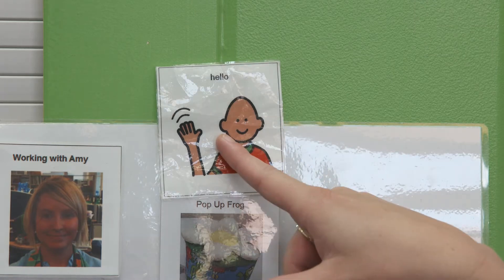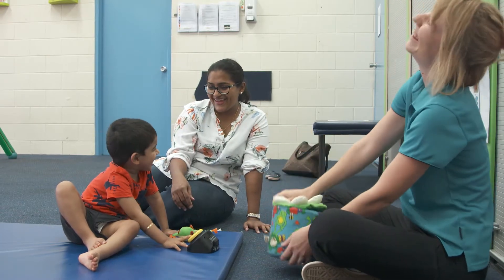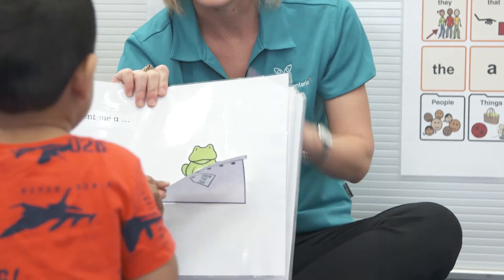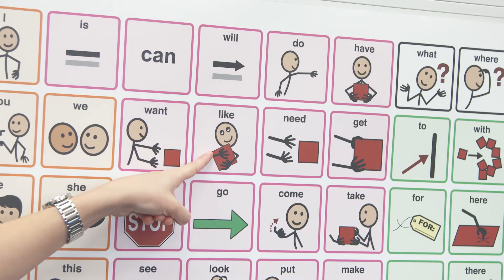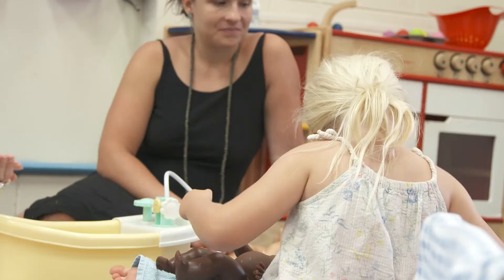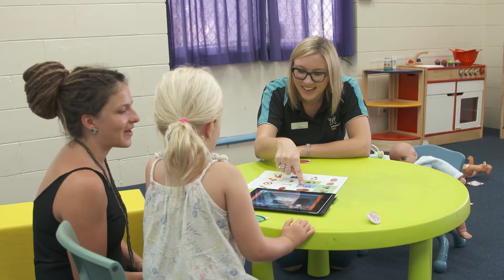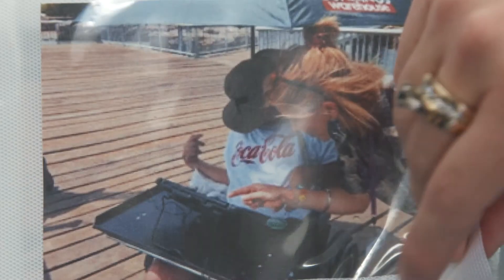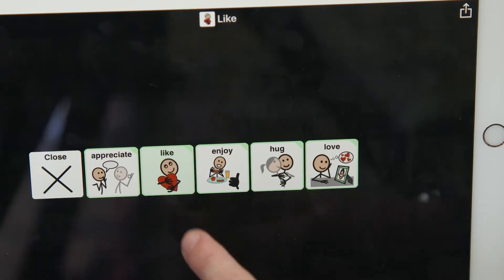CARPENTARIA AAC COMMUNICATION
Watch as Carpentaria Speech Pathologists use a variety of Augmentative and Alternative Communication techniques to communicate and engage with participants.